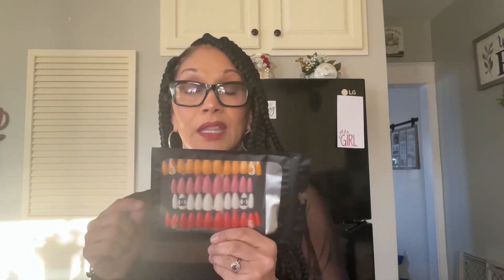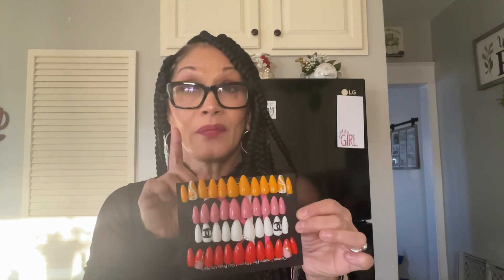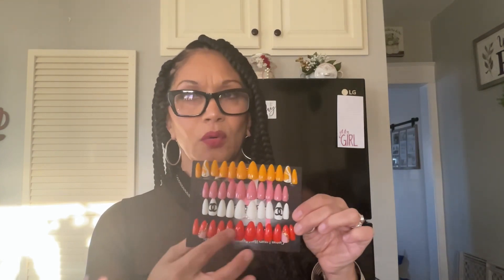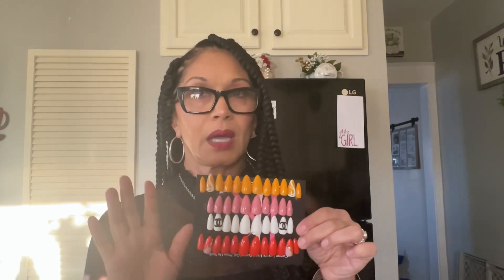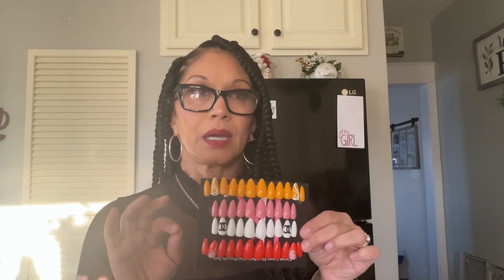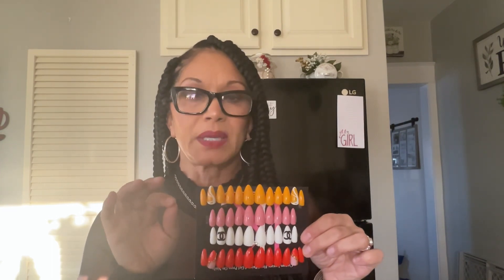LUXURY PRESS ON NAILS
Description: Hello wonderful people ! In this video I would like to share with you my new passion for gel press on nails. I will demonstrate how convenient, firm , the easy application of the nails but most of all the customization of my gel press on nails.

XOXO

my name is lili